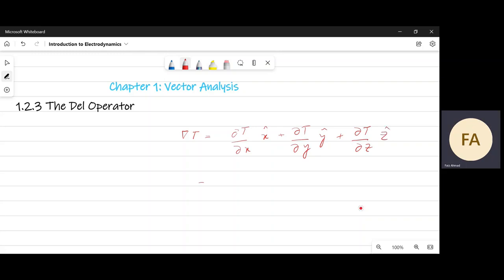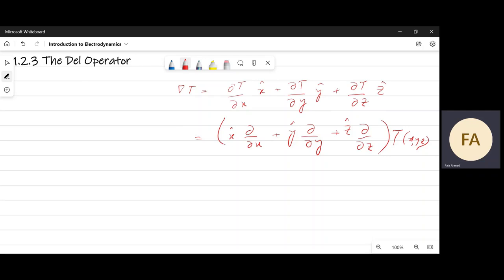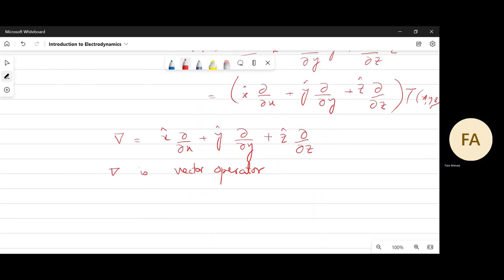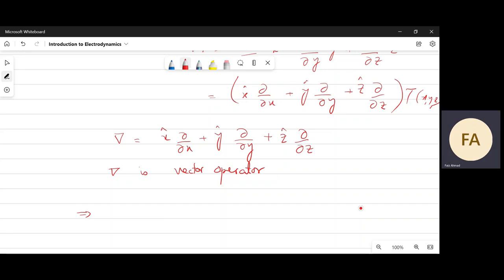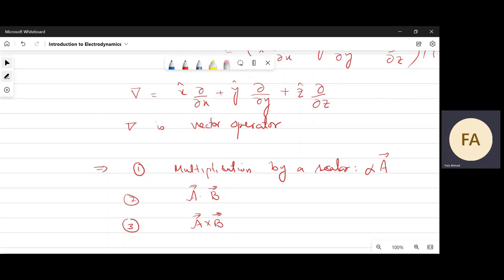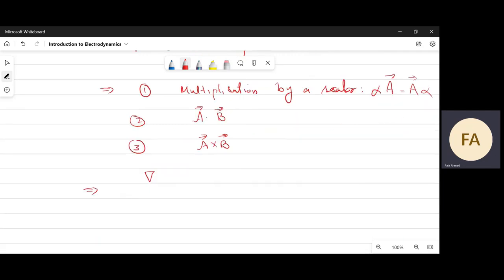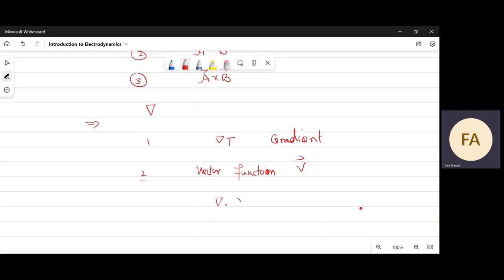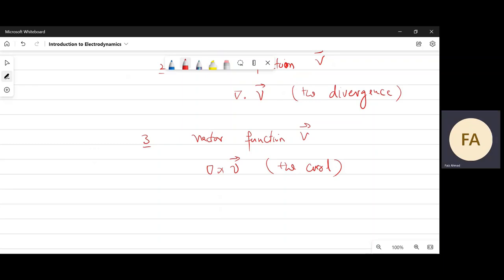The Del Operator, Section 1 2 3, Electrodymanics, Electromagnetic Fields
The Del Operator